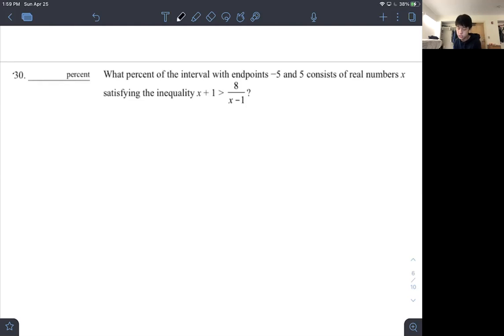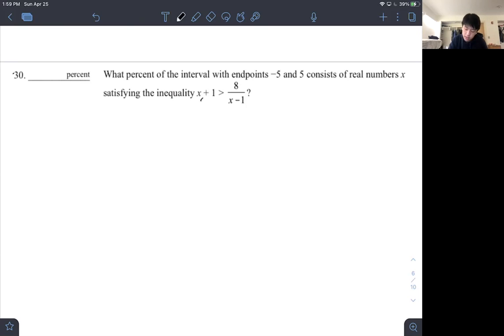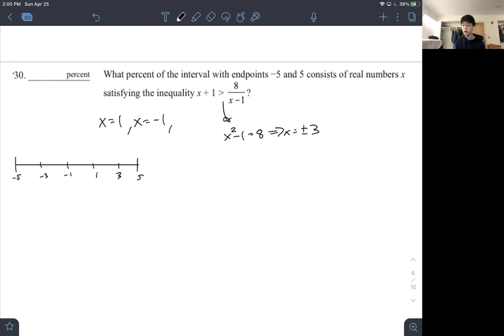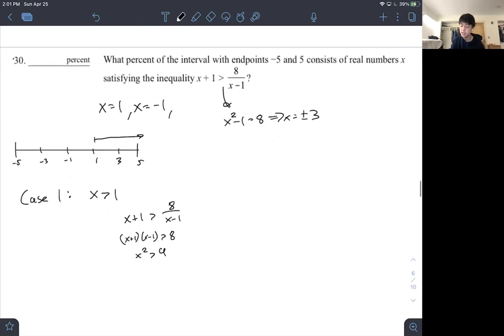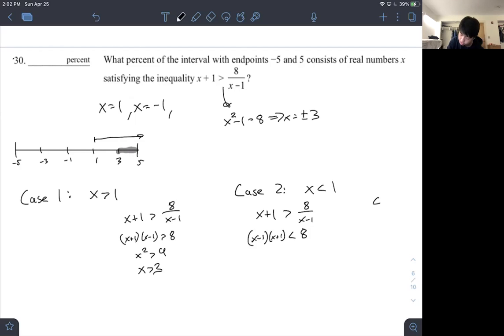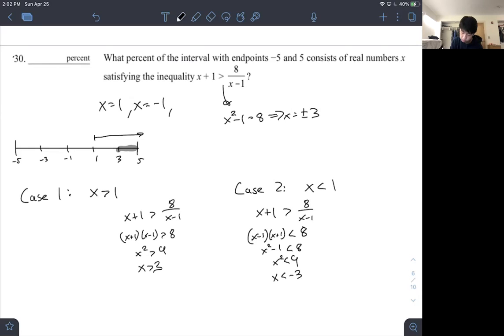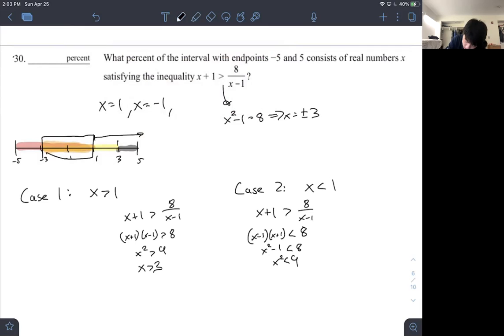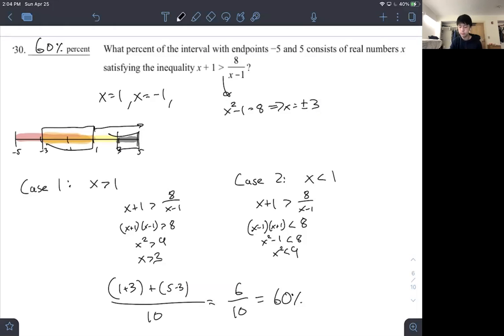2013 MathCounts Chapter Sprint round #30